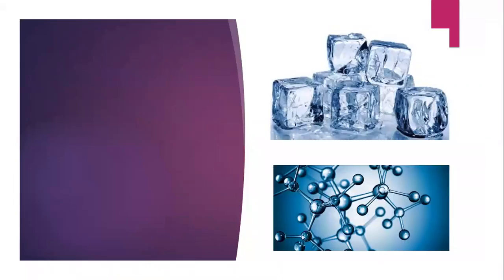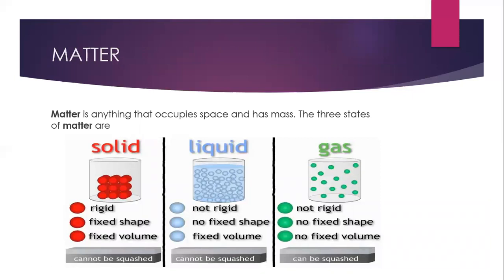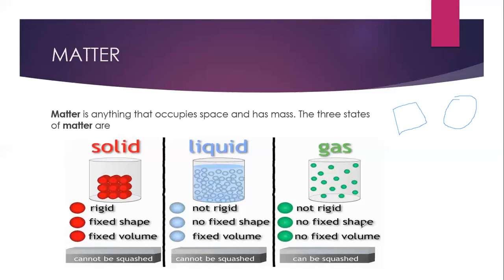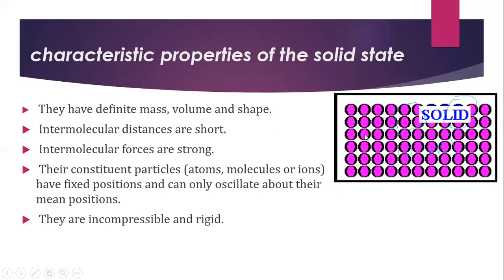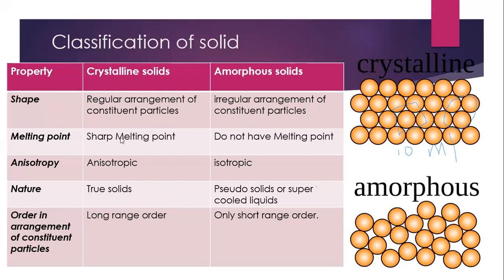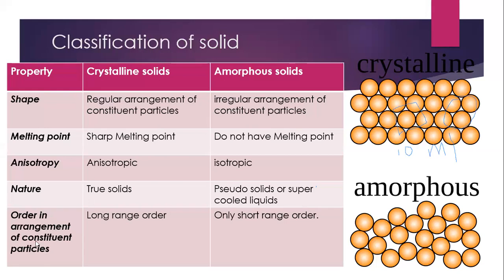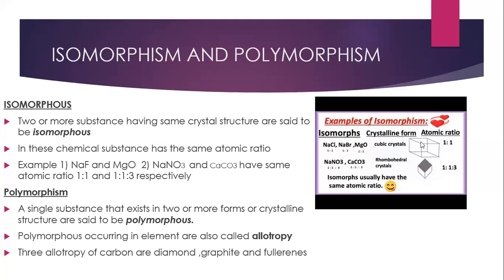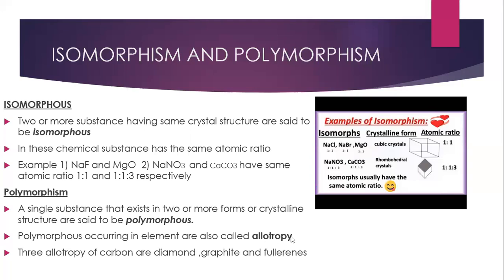CHAPTER SOLID STATE II CLASS 12 II PART 1 II INTRODUCTION OF SOLID